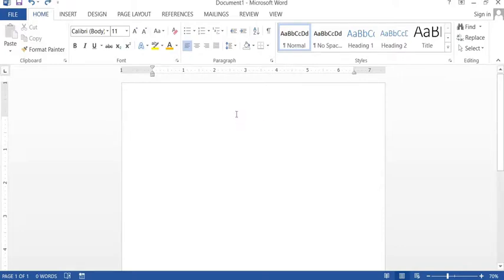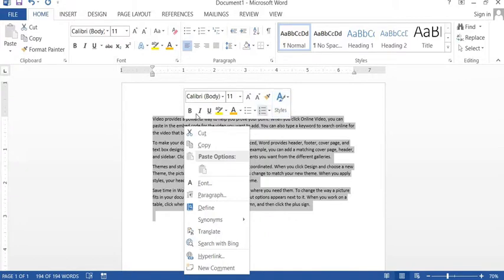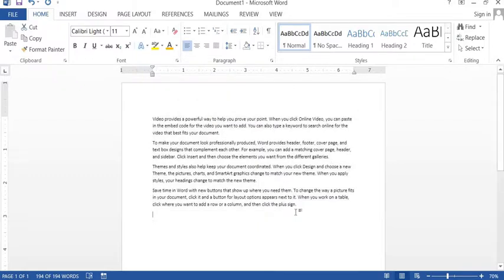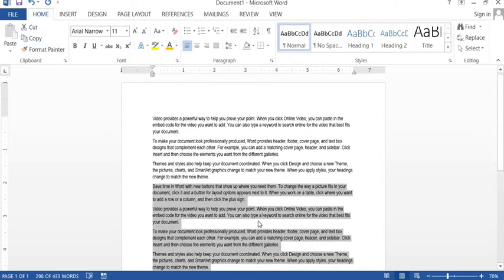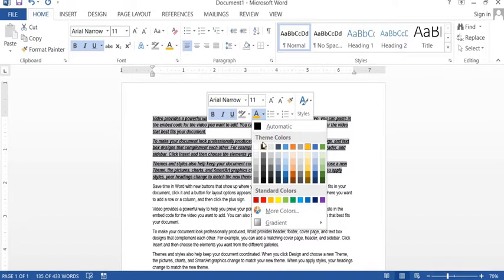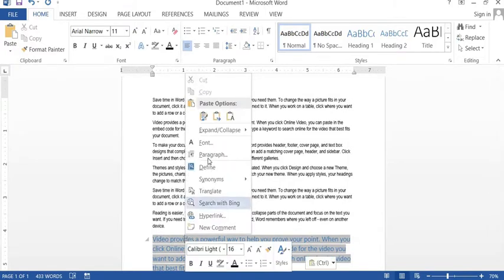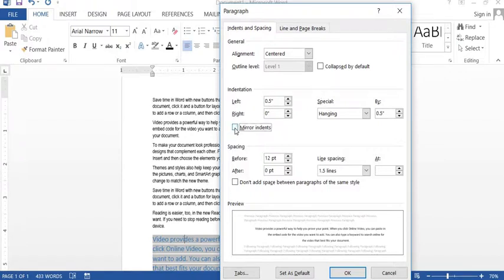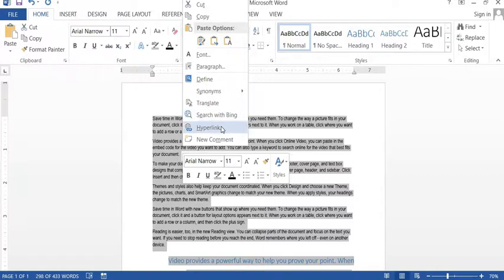HOW TO USE MINI TOOL BAR AND SHORTCUT BAR IN MS EXCEL WITH BEST EXAMPLE | TUTORIAL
Dear Friends,

mini toolbar in word 2016
mini toolbar in word
ms word mini toolbar